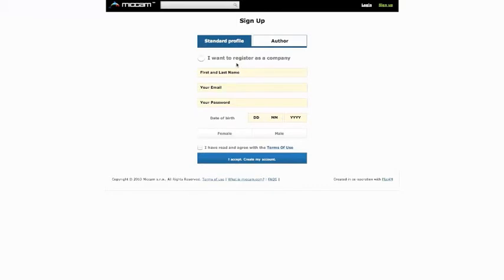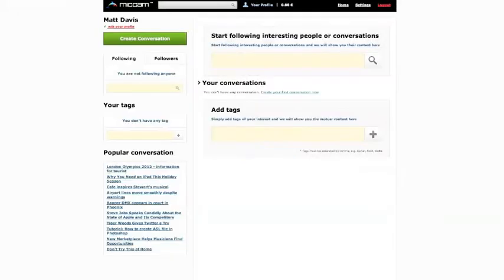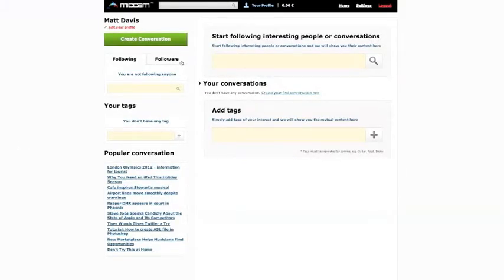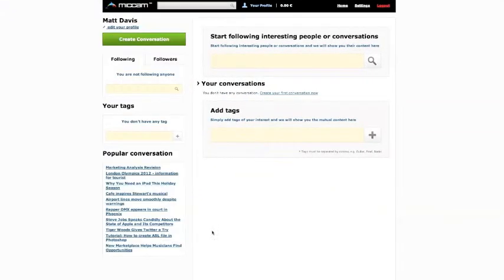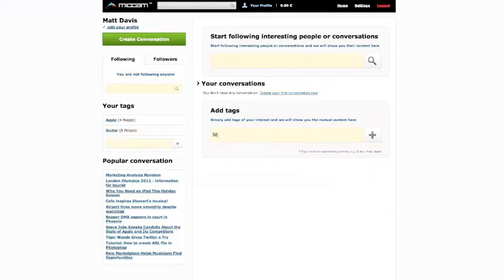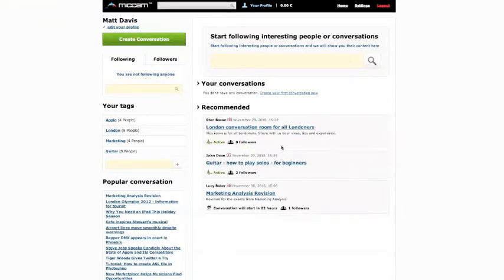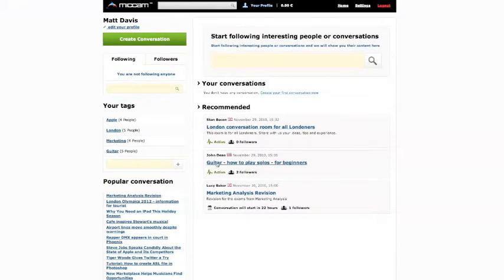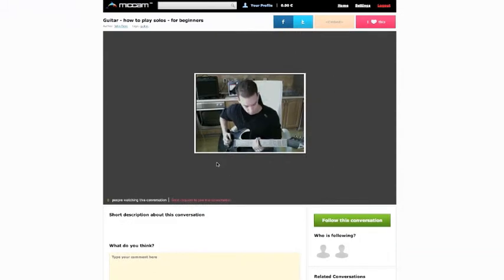How to use Long version.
Miccam is a website which enables its users to create video conversations of two or more persons at the same time. A conversation can be created by any registered user at any time and almost anywhere. You only need to register to start.

Is there a registration fee?

No. Registration takes only a few seconds and is for free.

How to create public conversations?

If you want to create a public conversation, you need to fill in a simple form with the title of the conversation, its brief description, tags, and the date and time of starting the conversation.

How do other people get to know about a public conversation?

You can inform others by using tags, following or sending information through e-mails directly from the website.

How do I let other people know about my new conversation?

When creating a public conversation, you add tags. If you list e.g. cooking, soup, tomatoes, every user with at least one of these tags will see this conversation in his/her profile in the "Recommended Conversations" section. This is one of the simple ways how other users can get to know about your conversation. You can also make a list of e-mail addresses when creating a conversation and an information e-mail will be sent to them.

Following users

Each of your followers receives a notification regarding every conversation created by you.

How do I know when a conversation begins?

When creating a conversation, every user must give the exact time of the beginning and the duration of the conversation. You can also see the time remaining to the beginning of the conversation in your profile.

What are private conversations?

If you are interested in making conversations with your family, friends or selected users of the website, private conversations are here for you. When creating a conversation, you select those users who can join it. No one else can join the conversation.